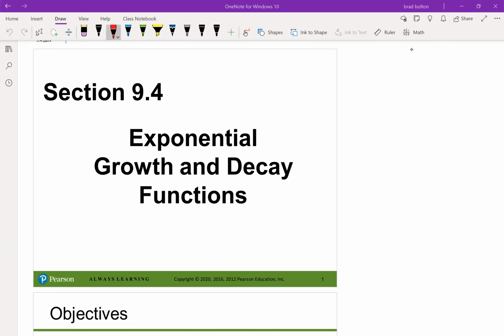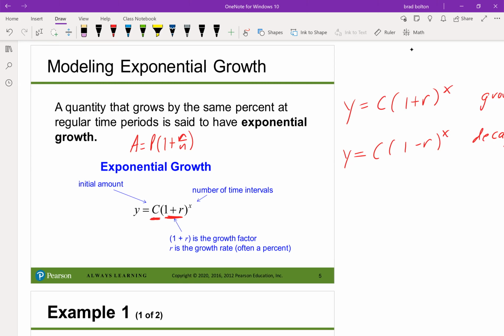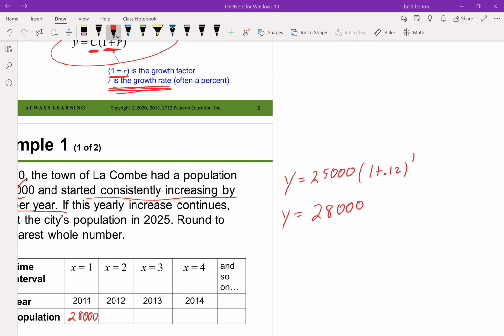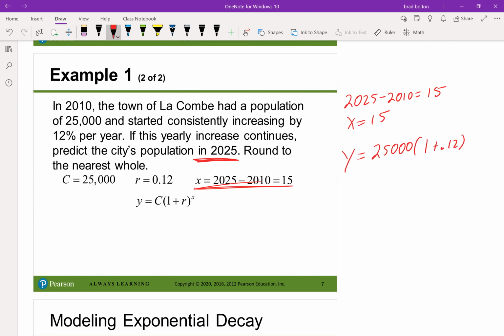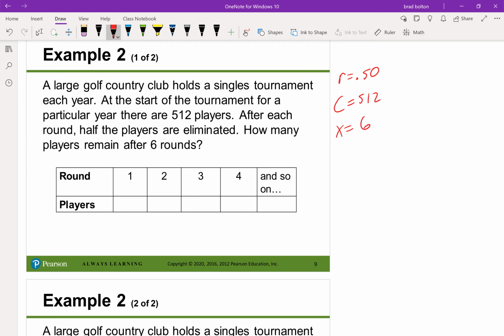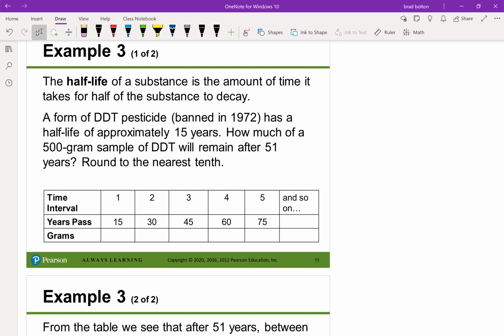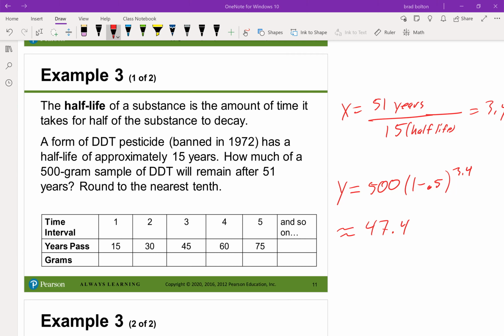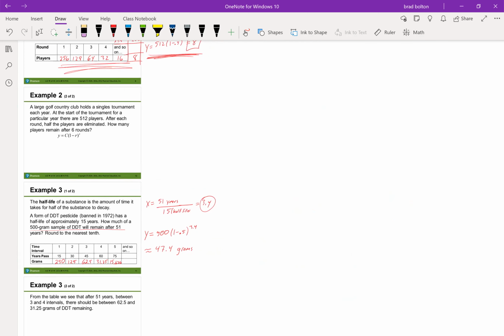Math 62 9 4